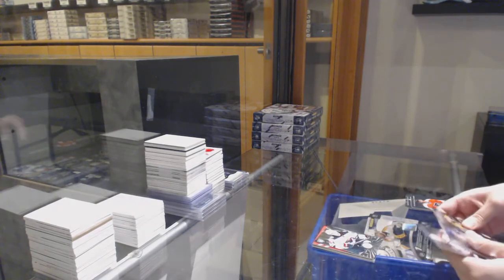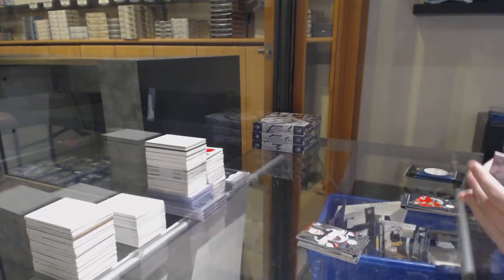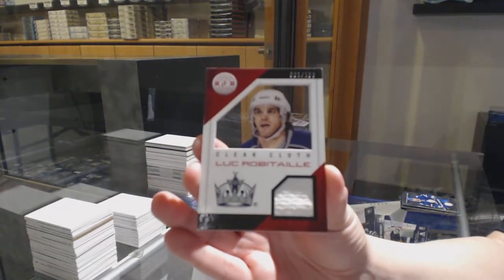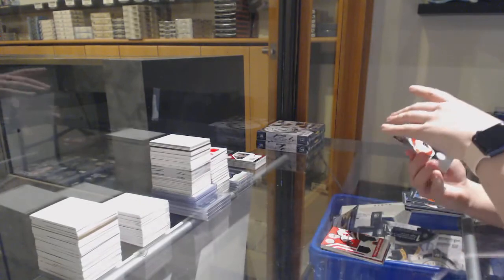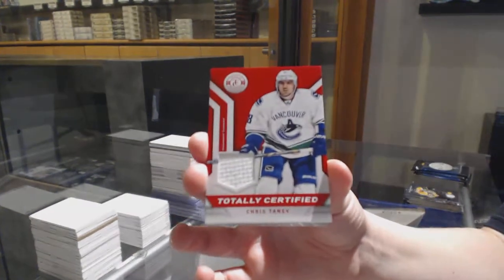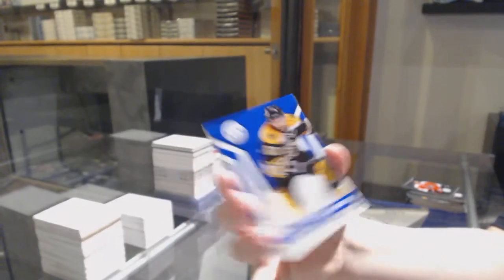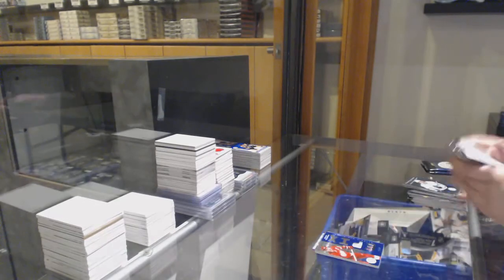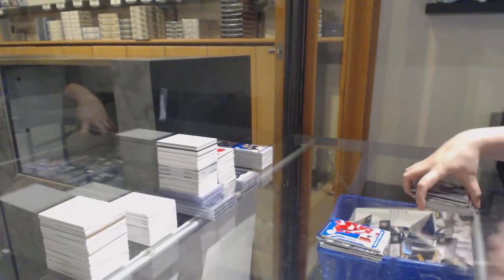13-14 Panini Totally Certified Hockey 5 Box Break - C&C GB #11,408